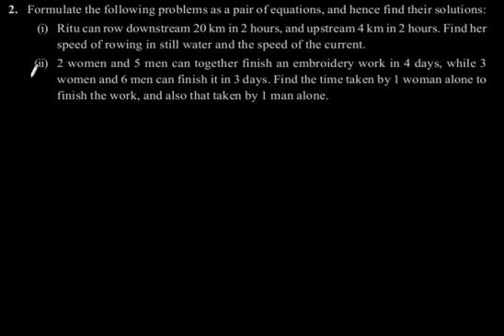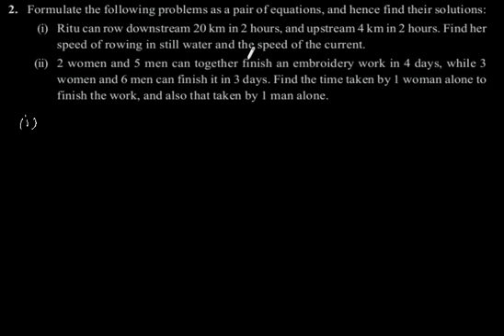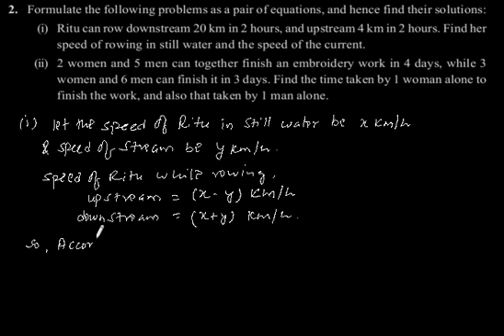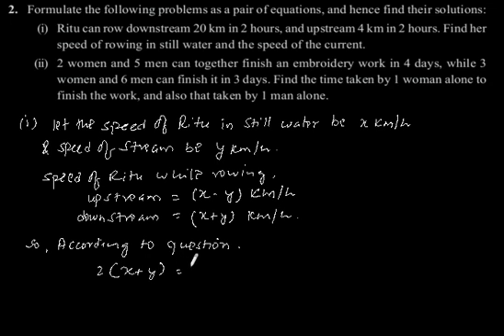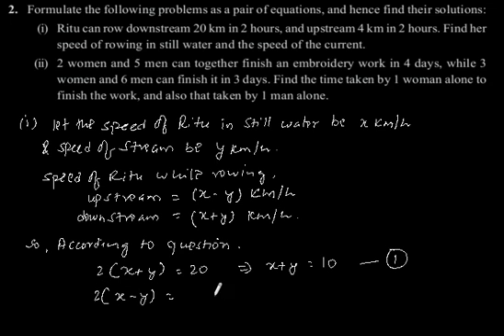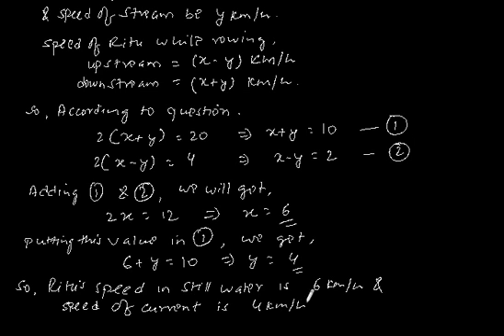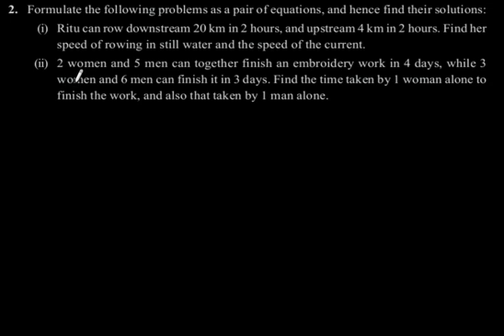CBSE Class-10 Maths NCERT solution -Pair of Linear Equations- Exercise 3.6 - Problem 2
Formulate the following problems as a pair of equations, and hence find their solutions:
(i) Ritu can row downstream 20 km in 2 hours, and upstream 4 km in 2 hours. Find her

speed of rowing in still water and the speed of the current.
(ii) 2
women and 5 men can together finish an embroidery work in 4 days, while 3
women and 6 men can finish it in 3 days. Find the time taken by 1 woman alone to
finish the work, and also that taken by 1 man alone.
(iii)
Roohi travels 300 km to her home partly by train and partly by bus. She takes 4
hours if she travels 60 km by train and the remaining by bus. If she travels 100 km
by train and the remaining by bus, she takes 10 minutes longer. Find the speed of
the train and the bus separately